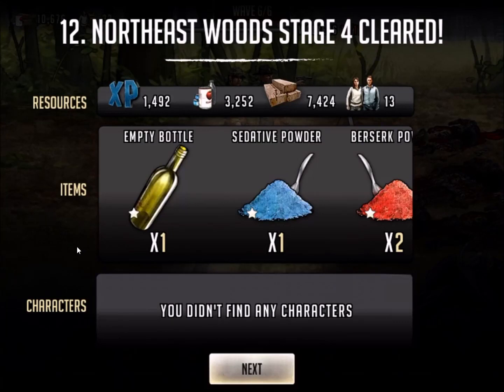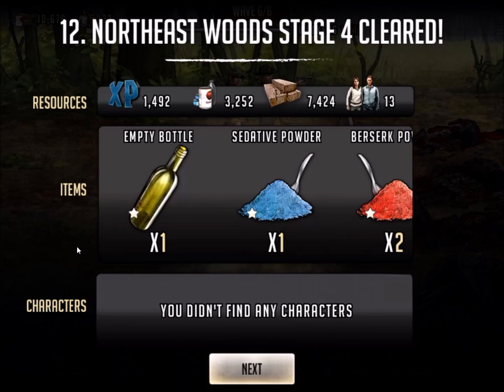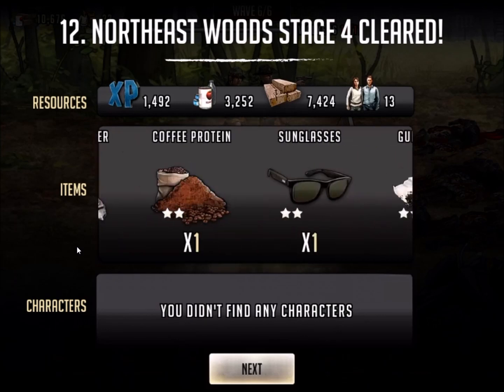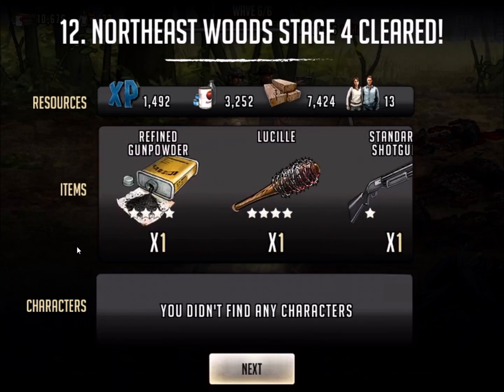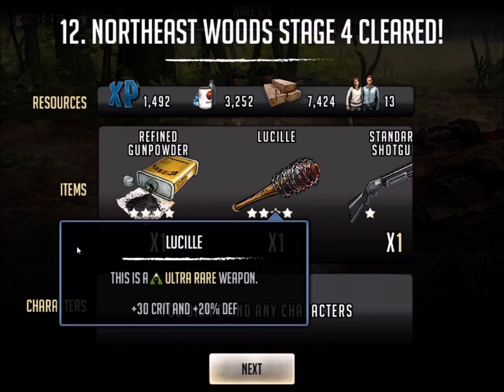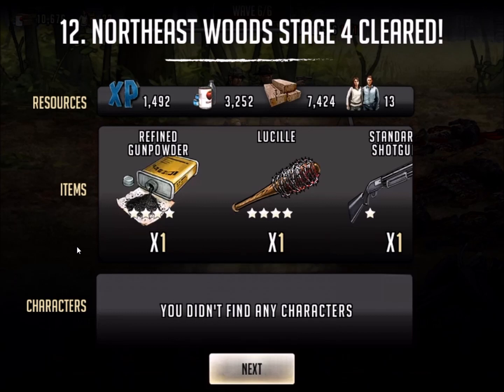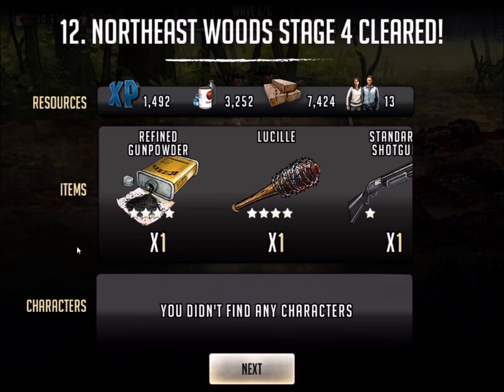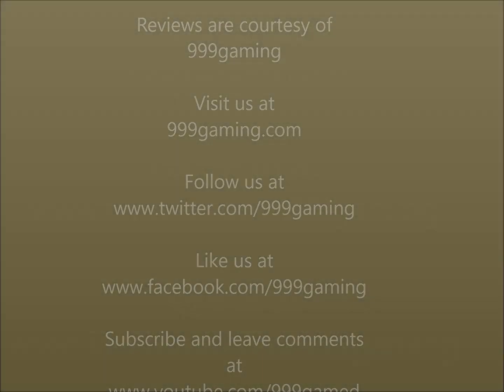Walking Dead : Road to Survival - ULTRA RARE LUCILLE DROP